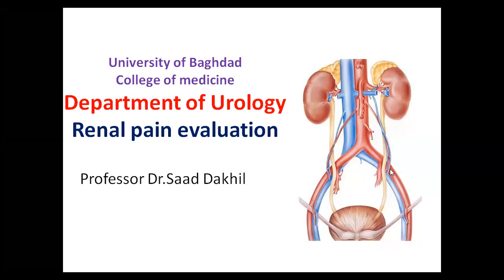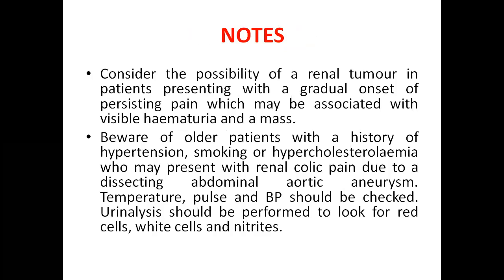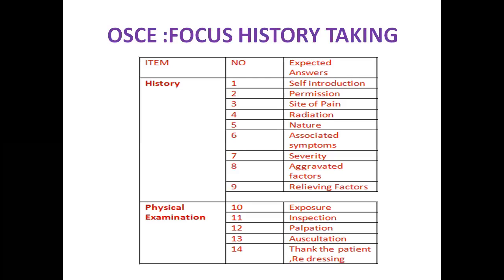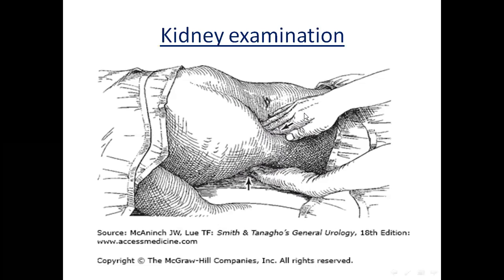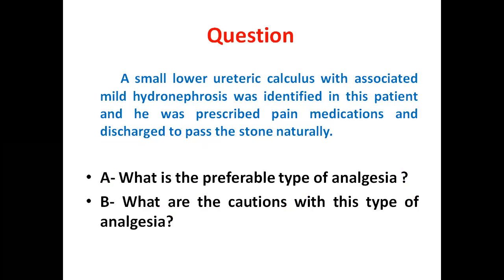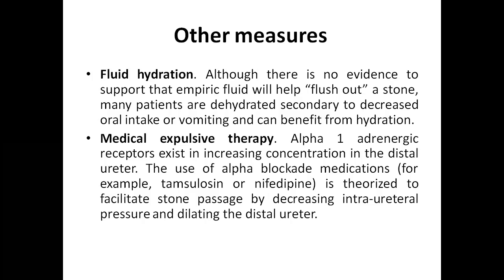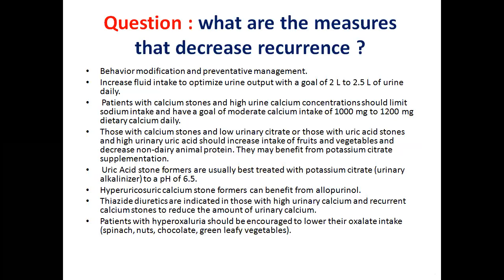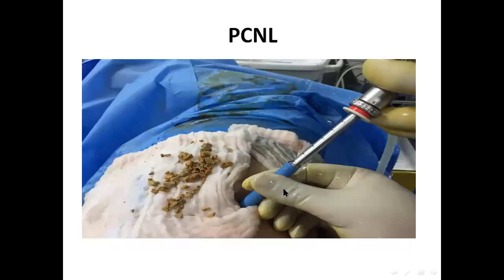LOIN PAIN EVALUATION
Practical approach for loin pain evaluation